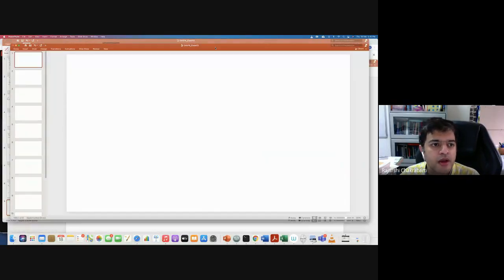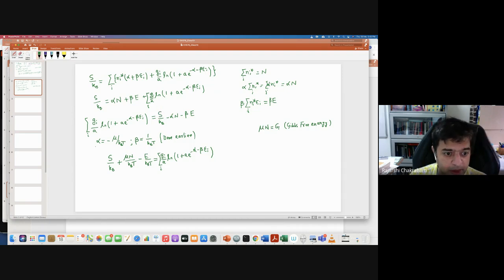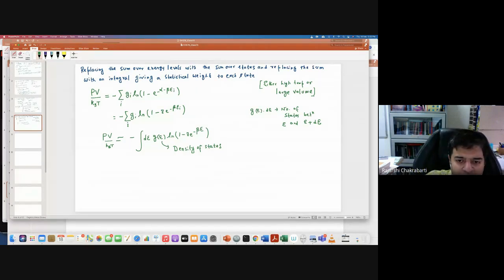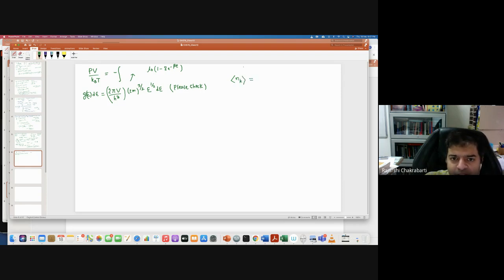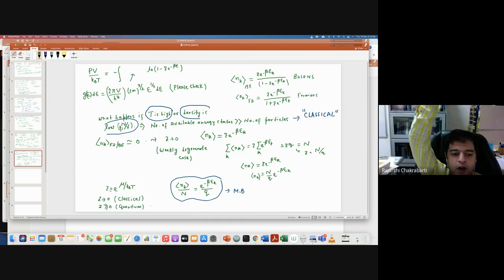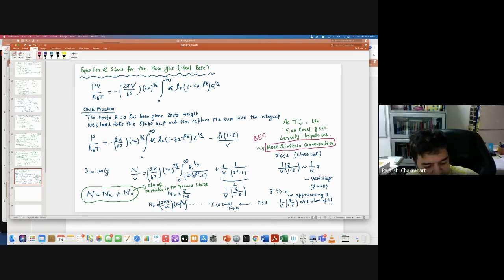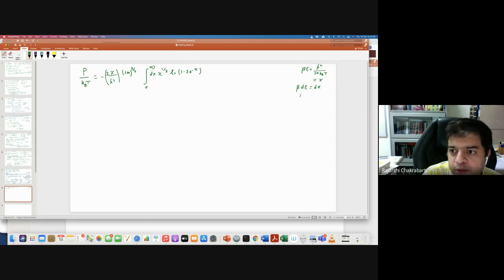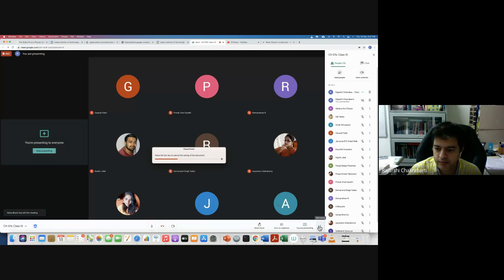Statistical Mechanics: Lecture 13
Statistical Mechanics: Bose-Einstein Gas; Equation of State: Bose-Einstein Condensation;